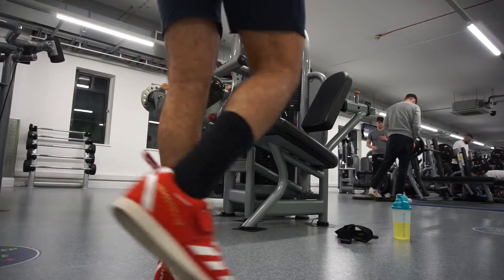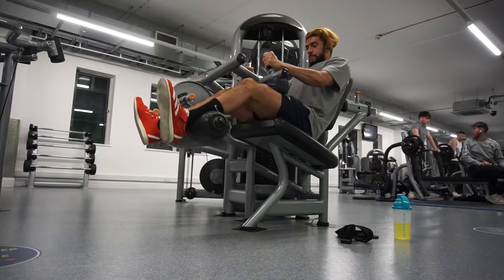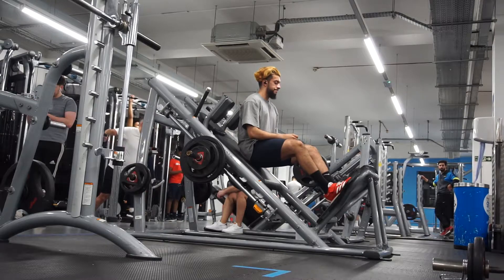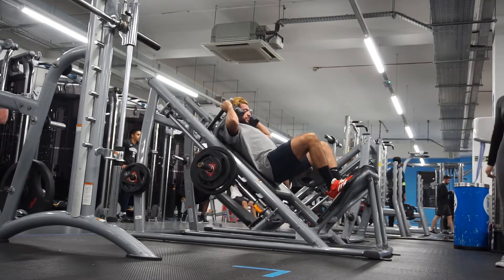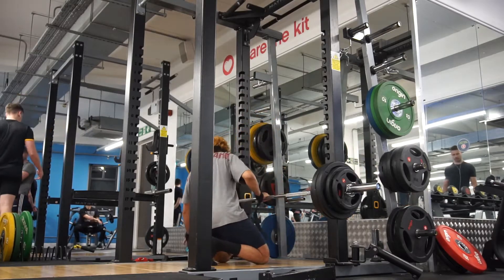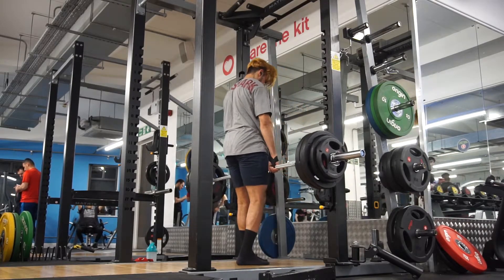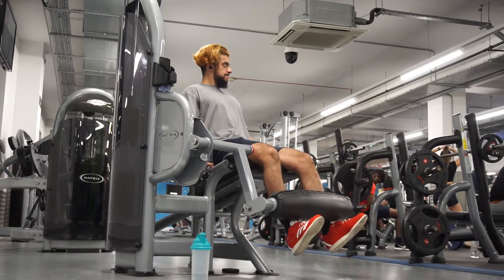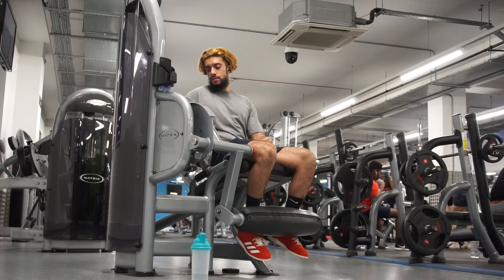RDL PR & LOWERBODY SESSION | Ramadhan Day 10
This lowerbody session was on the 23/04/2021 and the numbers are listed below + the workout:

1) Adduction 2x25 32KG/34.3KG
2) Seated Ham Curl 3x15 45KG/52KG/52KG(12)
3) Matrix Hack Squat 3x10 97KG/107KG/112KG
4) RDL'S 3x10 110KG/120KG/130KG
5) Leg Extension 3x12 45KG/47.3KG/47.3KG
6) Standing Calf Raises 2x20 50KG/50KG
7) Banded Abductions 2x